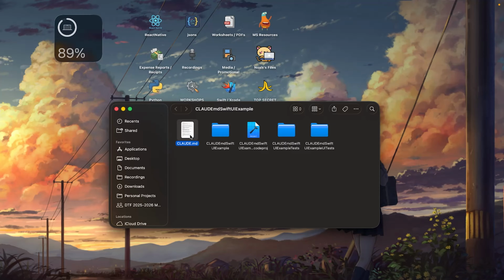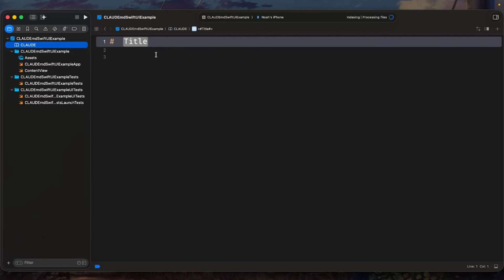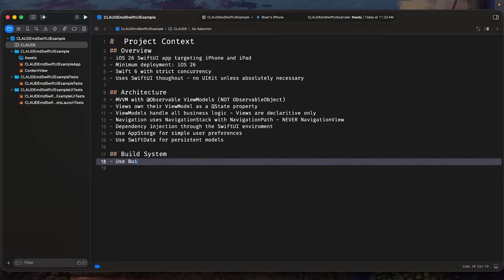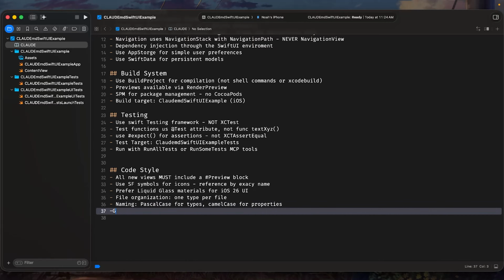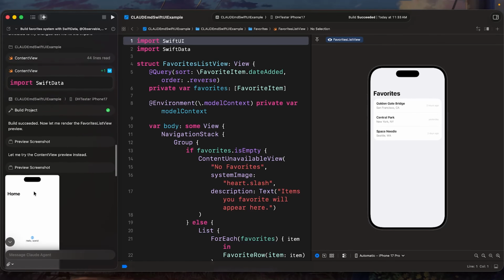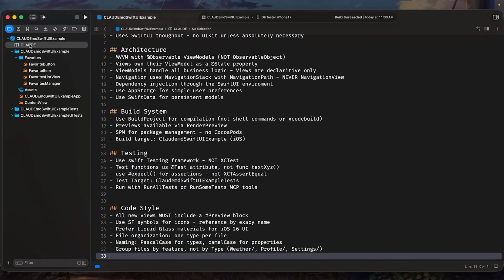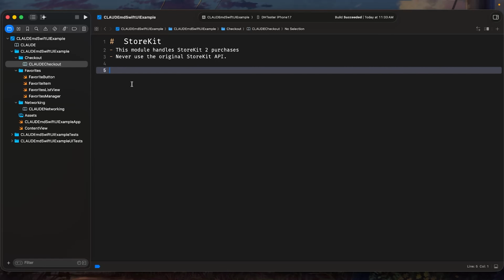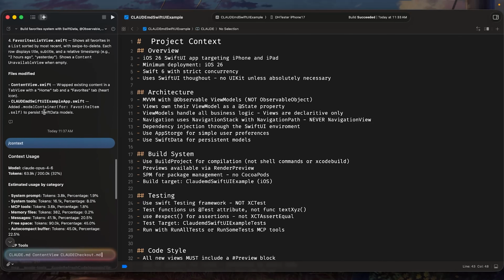CLAUDE.md for iOS Developers - Write Once, 10x Every AI Prompt (Xcode 2026)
Your AI coding agent is only as good as the instructions you give it. CLAUDE.md is the file that changes everything.

In this video I build a production CLAUDE.md from scratch - optimized for Swift, SwiftUI, and Xcode projects. You'll see the difference between a generic agent and one that knows your project inside out.

CLAUDE.md is a markdown file at your project root that your AI reads before every task. It tells the agent your architecture, your conventions, your preferred frameworks, and how your project is built. Claude Code, Xcode's built-in Claude Agent, and Codex all read it automatically. One file. Every agent. Every session.

I'll show you:
- What goes in a CLAUDE.md
- The exact sections that matter for iOS/SwiftUI projects
- Building a complete feature using only agent prompts with CLAUDE.md
- How to share one file across multiple projects & Nested files

Xcode Agent Config: ~/Library/Developer/Xcode/CodingAssistant/ClaudeAgentConfig/.claude
Claude Code Config: ~/.claude/CLAUDE.md

⏱️ Timestamps
00:00 - Your Agent Is Only as Good as This File
01:06 - What Is CLAUDE.md
01:48 - Building One from Scratch (iOS/SwiftUI)
02:20 - Overview
02:59 - Architecture
03:44 - Build System
04:22 - Testing
05:05 - Code style
05:42 - Building a Real Feature with CLAUDE.md
08:30 - Verifying Context
08:49 - Sharing Across Projects
09:42 - Advanced: Nested CLAUDE.md
10:56 - The Template You Can Steal
11:39 - Wrap Up

✅ Requirements
- Claude Code CLI or Xcode 26.3 with Claude Agent enabled
- An existing SwiftUI project
- Anthropic API key or Pro subscription

Sample Prompt:
Build a favorites system for this app:

- Create a FavoriteItem SwiftData model with id, title,
  subtitle, imageURL, and dateAdded
- Create a FavoritesManager as an @Observable class that
  handles CRUD operations on FavoriteItem
- Create a FavoritesListView showing all favorites in a
  List with swipe-to-delete
- Each row shows the title, subtitle, and a relative
  timestamp ("2 hours ago")
- Add a heart icon button I can reuse anywhere to
  toggle favorite status
- Add a Favorites tab to the existing TabView in
  ContentView with a heart icon
- Build and render a preview when done

Put everything in a Favorites/ group.